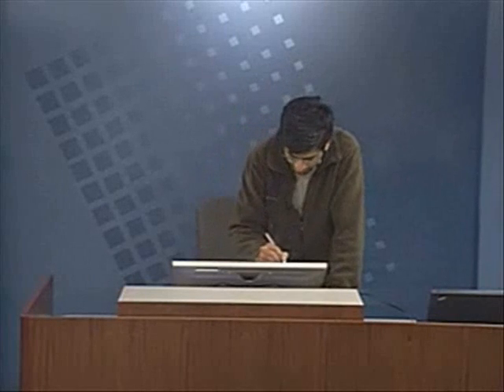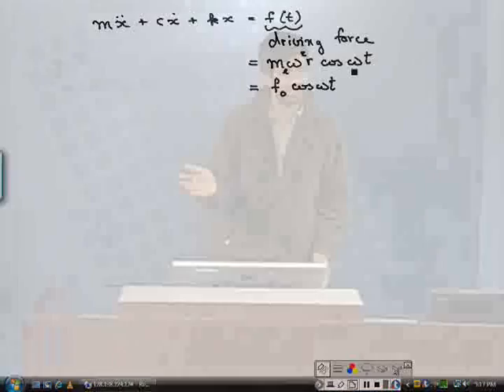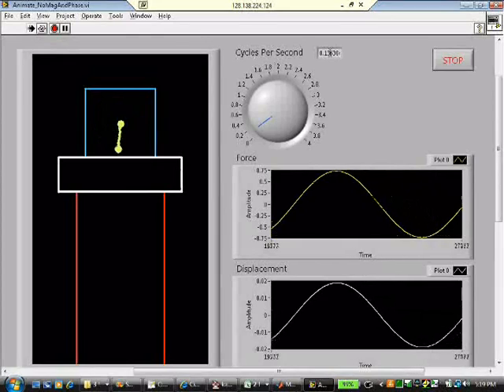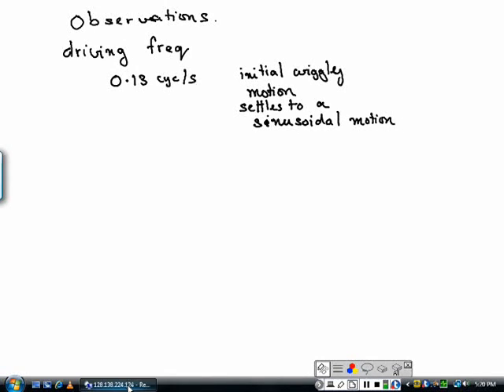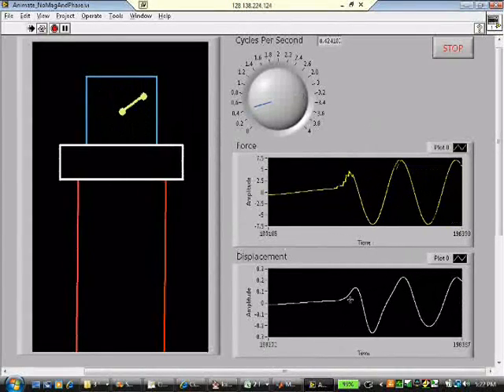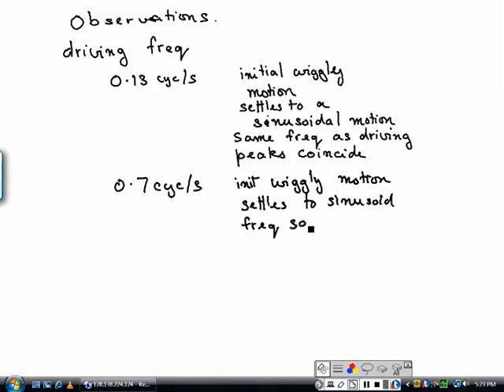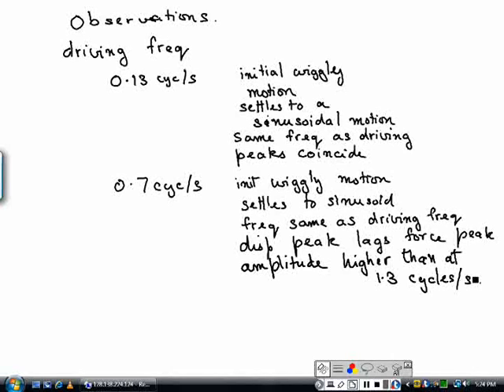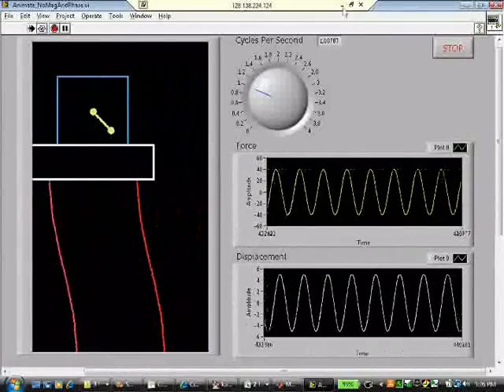Modeling the structural dynamics of a rotating driving force upon a building